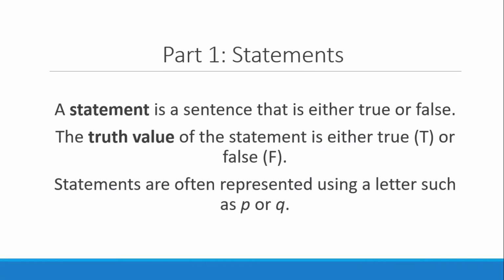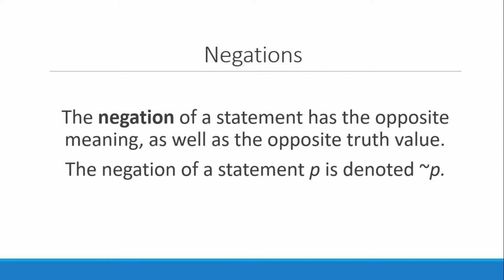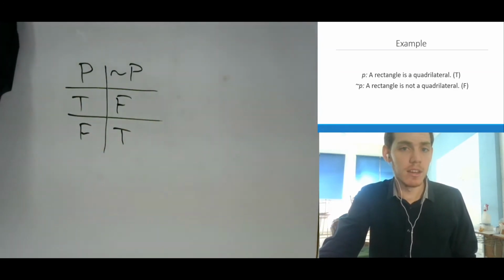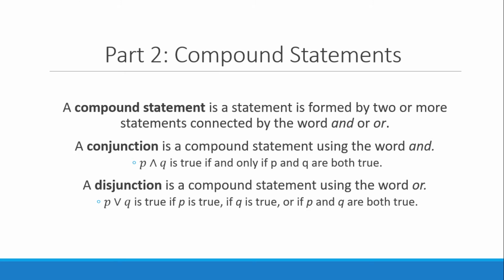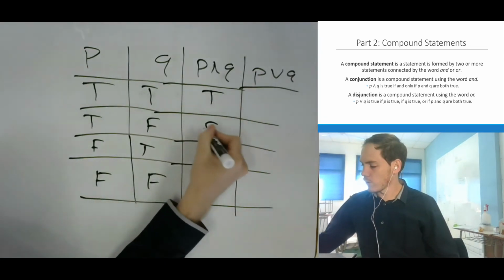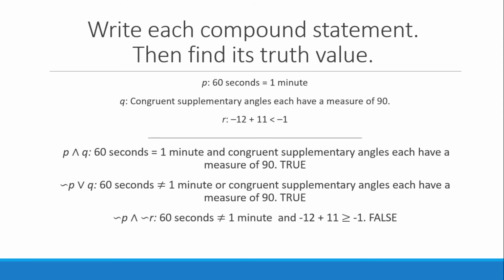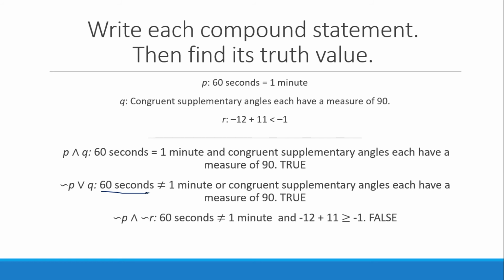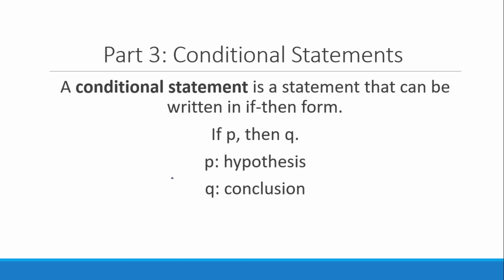Geometry 2-2 part 1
We cover section 2-2 and a bit of truth tables.